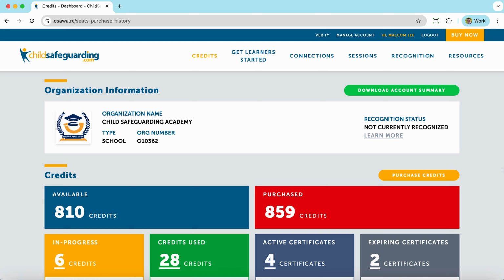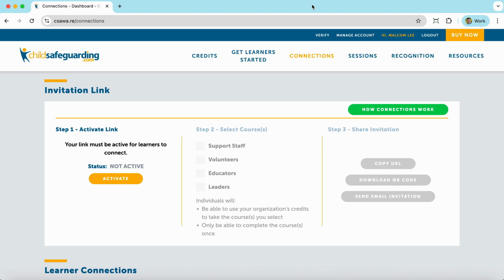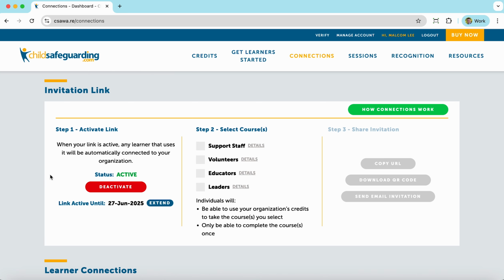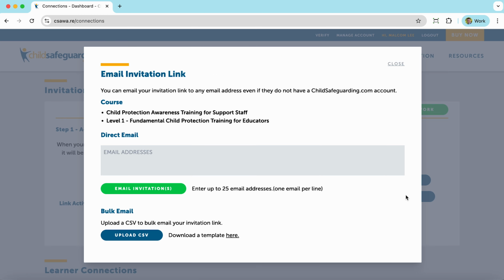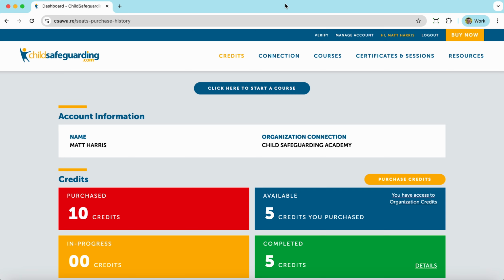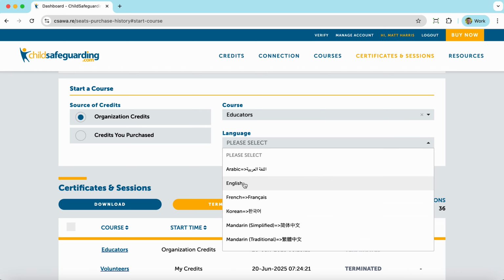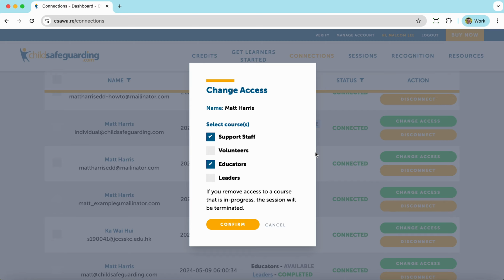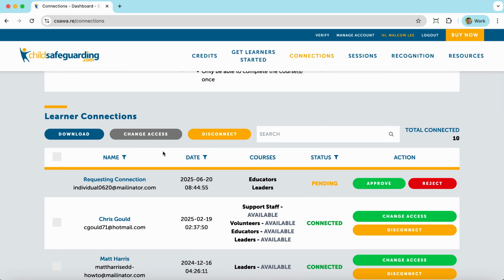HOW TO Use Connections as an Organization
In this HOW TO video, we describe how to use connection get learners on certain courses, including:
- How connections work
- How to send connection invitations
- How to manage which courses learners have access to
- How requests for connection work
- How to manage connections